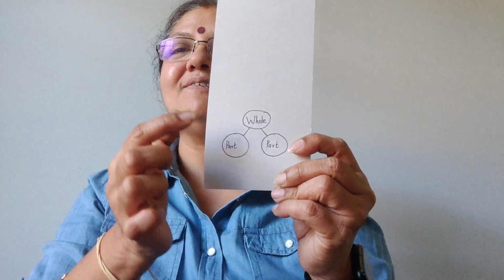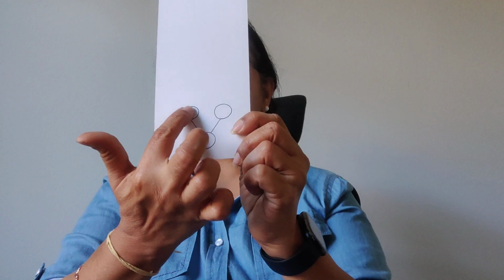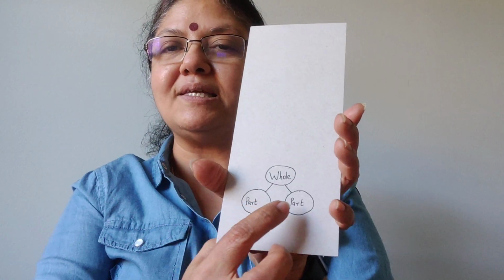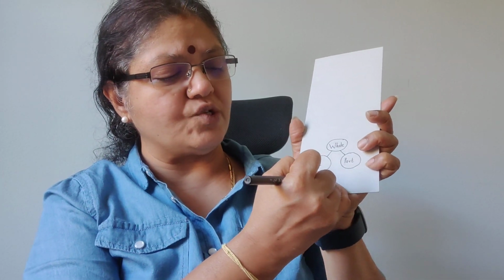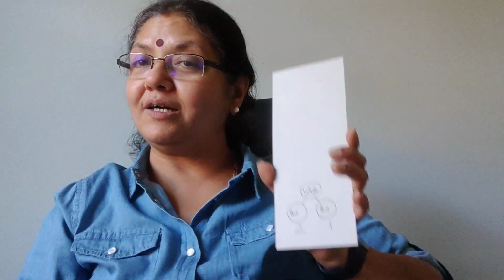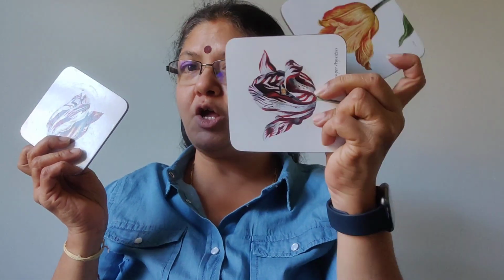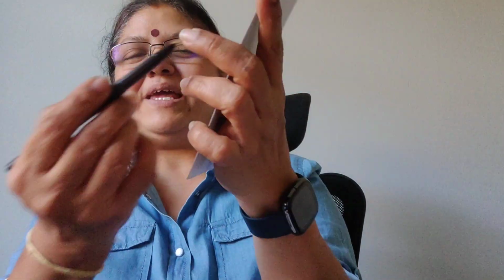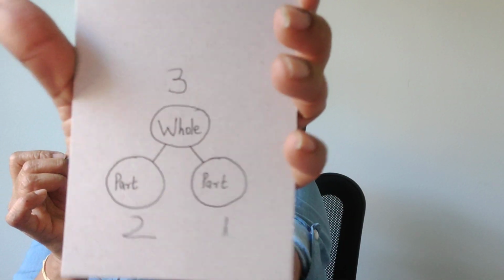Math made easy! Singapore Math 1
Session 1 of Singapore Math. An important foundation in Singapore Math- Number bonds. Children will become very fast in their mental calculations if they follow the next few basic foundation sessions of Singapore Math. As parents/ teachers, you will be happy to see this change in your children. # Students